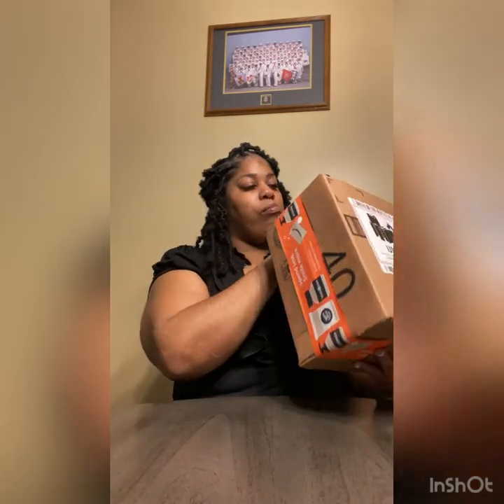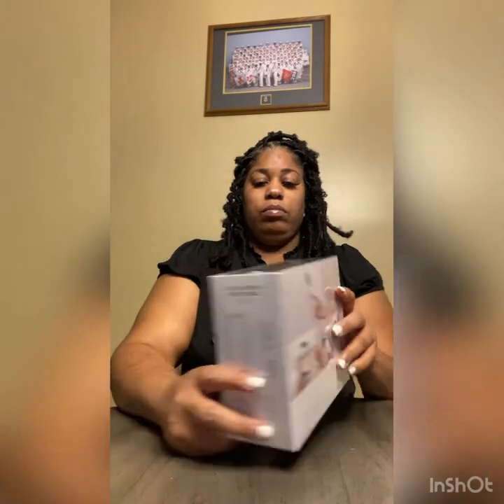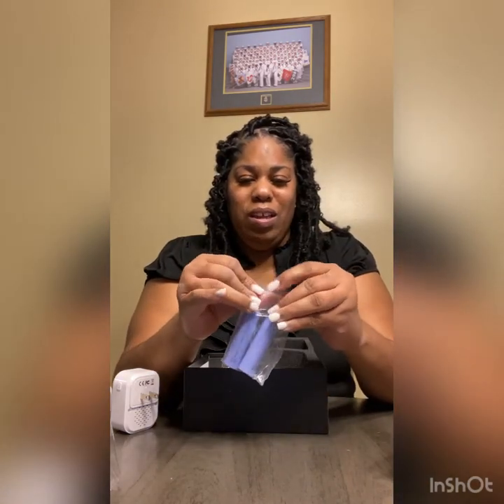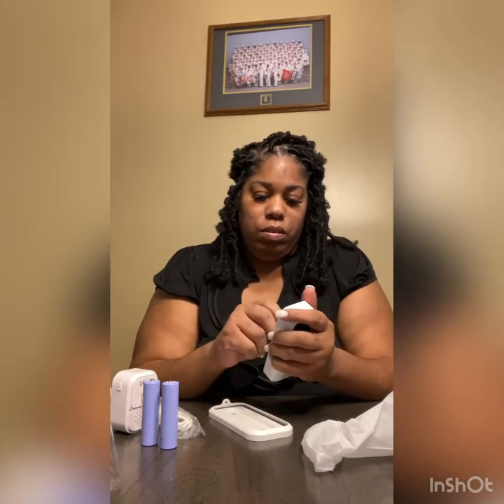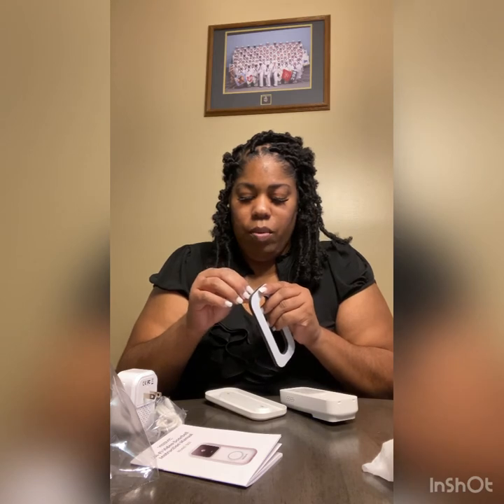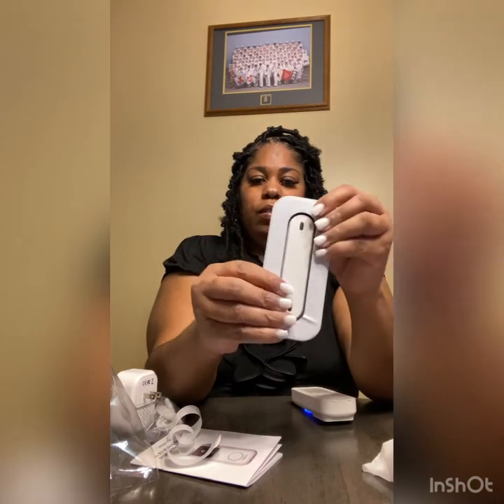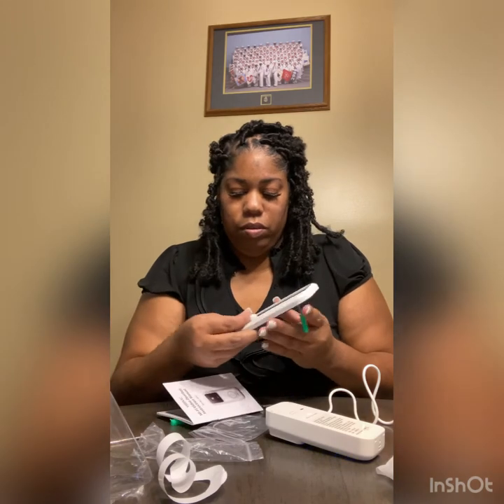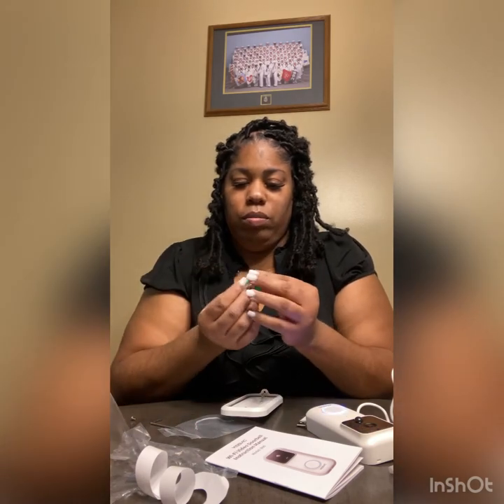Unboxing WIFI VIDEO DOORBELL YISSVIC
WELCOME TO MY VARIETY SHOW
Hi I’m Shawan Shenek I hope you like subscribe and comment on my videos..I’m just part of a Small YouTube Army that want to grow. so laugh cry and smile at my videos...hope I can make one friend.